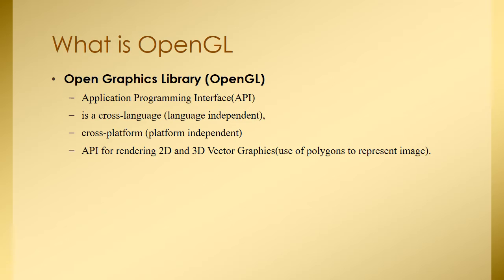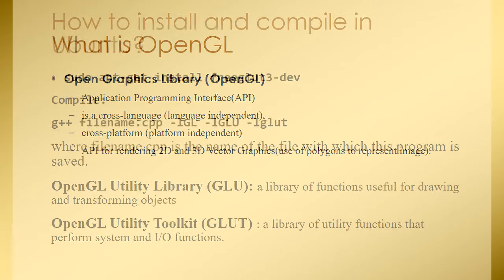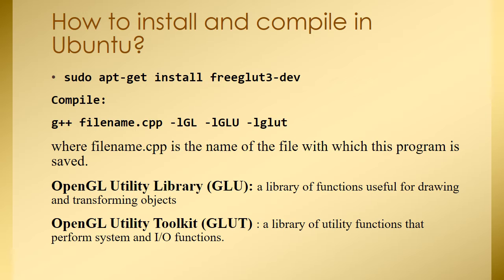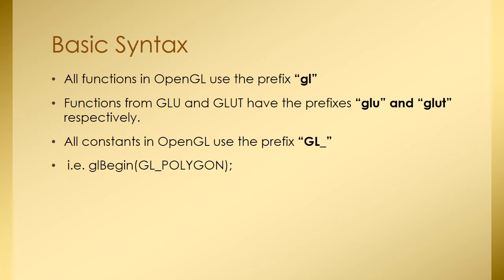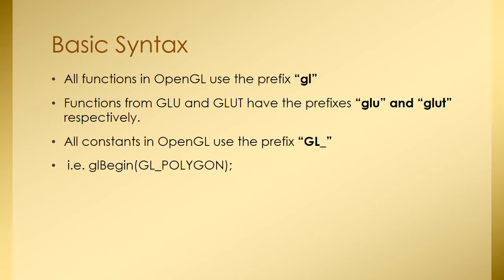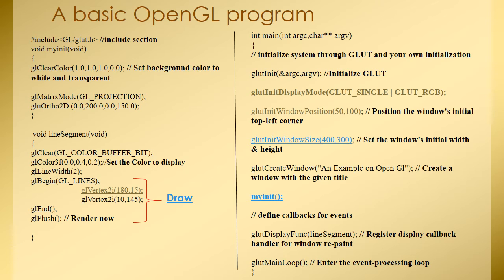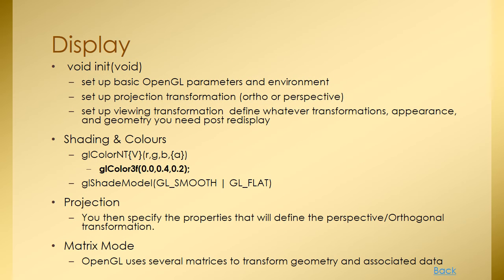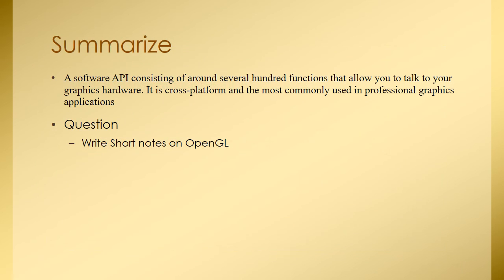OpenGL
SE Computer- Computer Graphics